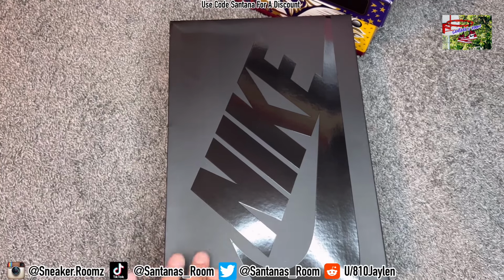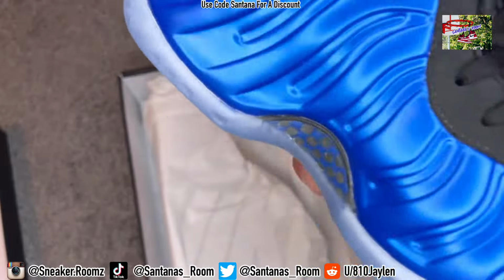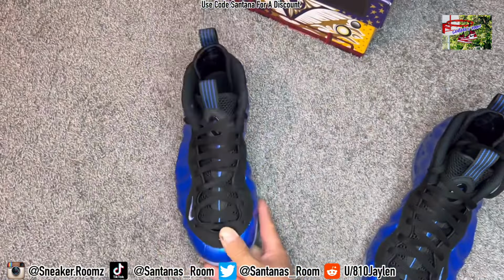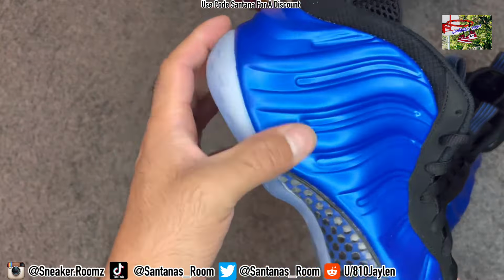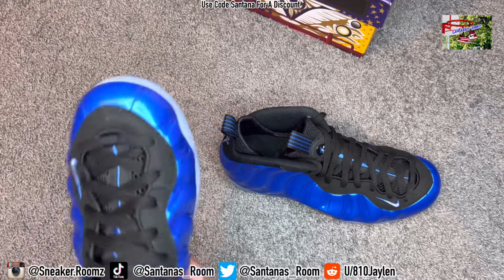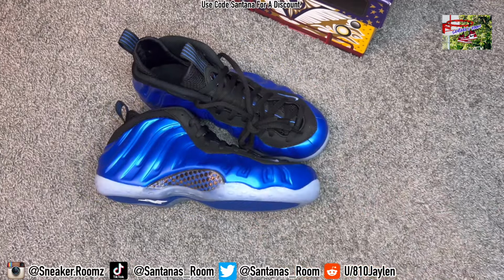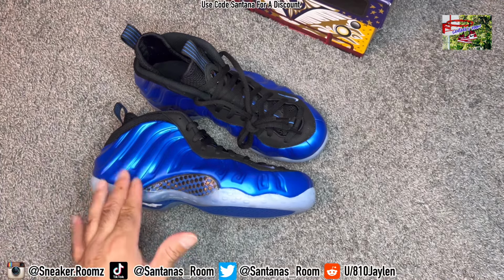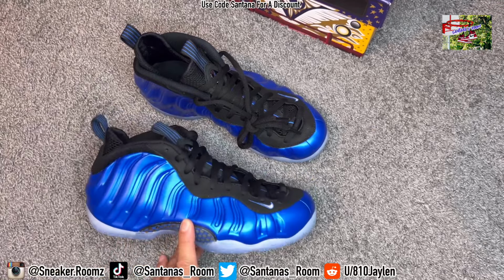Are the Nike air foamposite royal blue worth the money?